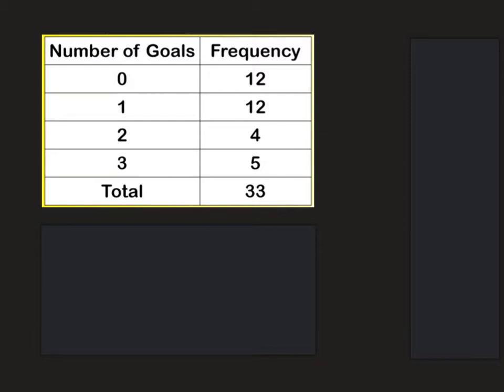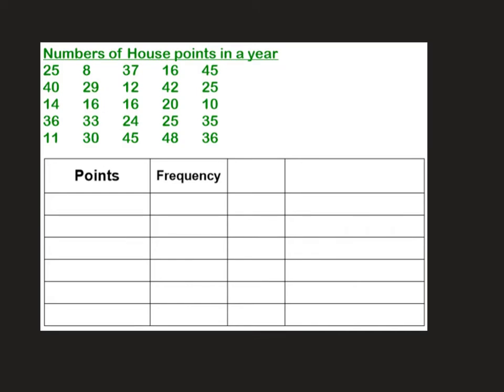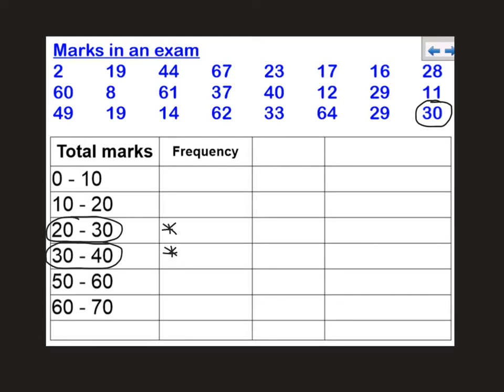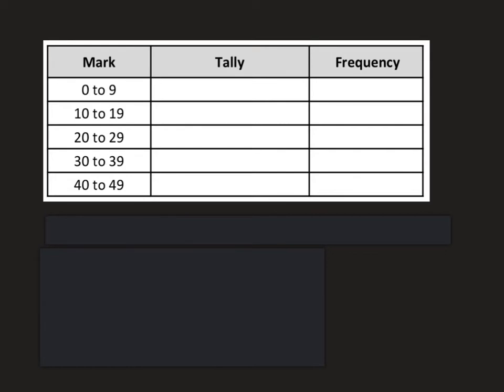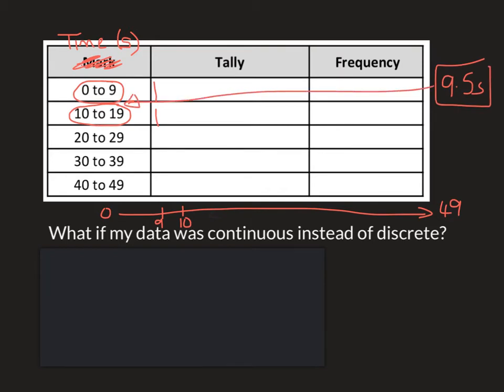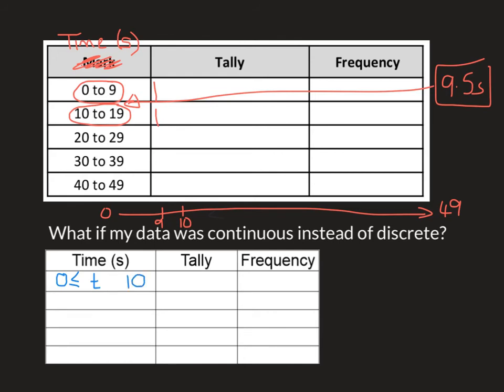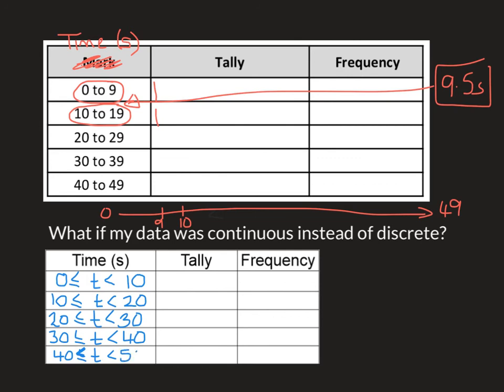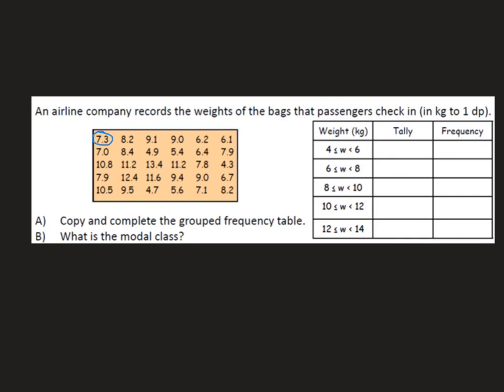20 06 23 - Y8 - Grouped frequency - continuous